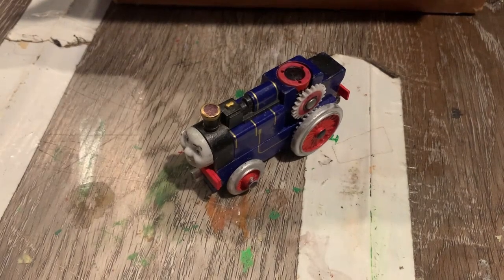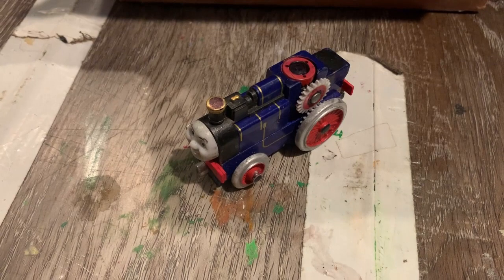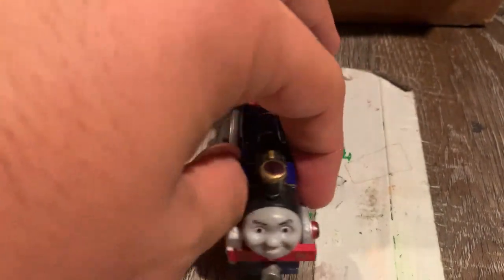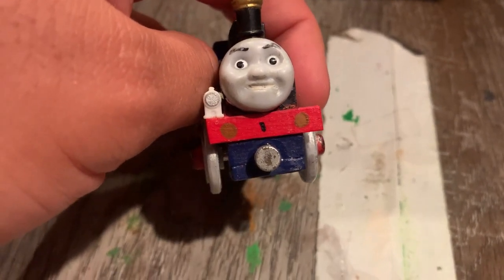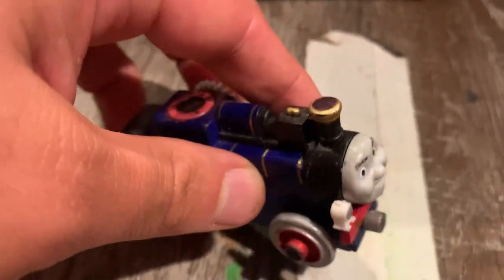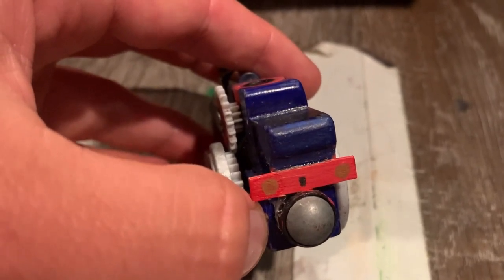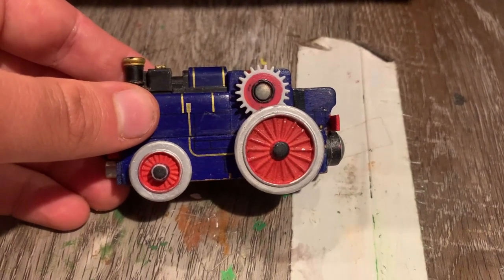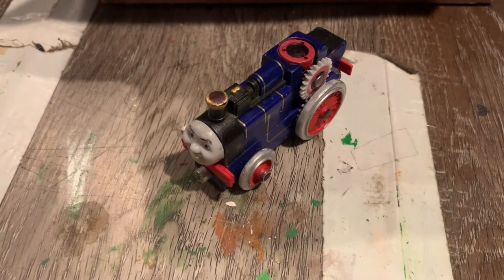John's TWR Customs Episode 26: Fergus Improved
After a long hiatus of not making TWR Customs Episode, the videos are finally back.
In celebration of 20 years of Thomas & Friends Series 7, particually the episode, Fergus Breaks The Rules (Fergus' final appearence)